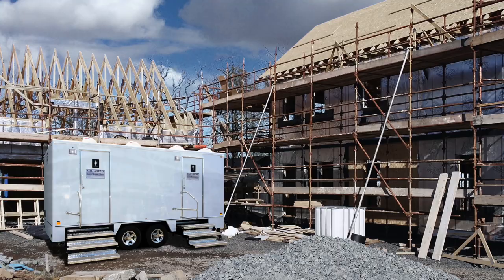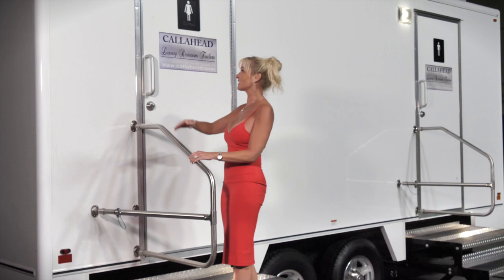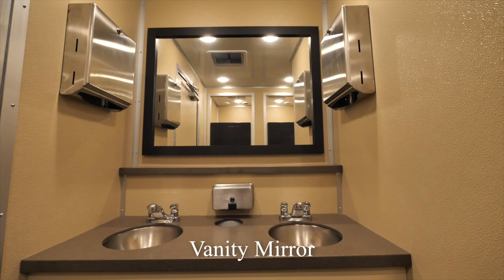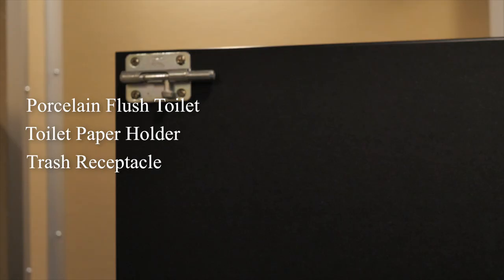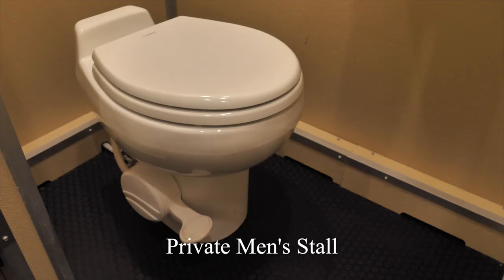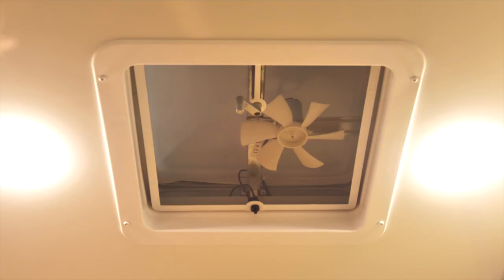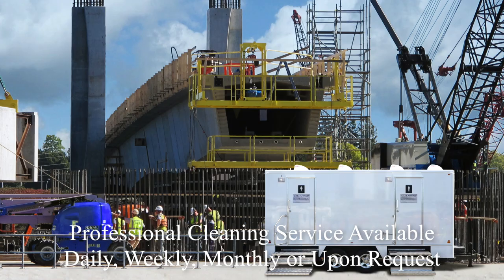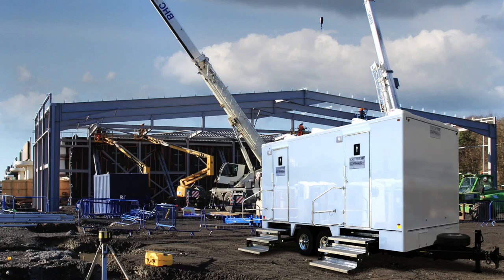'The Limestone' Long Term Restroom Trailer | Jobsite Construction | CALLAHEAD | NY | Video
The LIMESTONE Restroom Trailer is a long-term rental with nine restrooms to accommodate men and women at any job comfortably.

It is the perfect choice for large crews at the job site. The LIMESTONE Restroom Trailer has separate women’s and men’s facilities with all the amenities for a sanitary trip to the restroom.

When you include CALLAHEAD’s hospital grade cleaning service with the LIMESTONE, you get the very best in the industry.

CALLAHEAD Corporation has been providing the New York area with innovative portable restrooms for almost four decades.

Since 1976, they have paved the way for the portable toilet industry. They specialize in all types of portable sanitation needs, including portable toilets specifically for special events, construction sites, and high-rise buildings.

They provide first class service to residents and businesses of New York City's five boroughs of Queens, Brooklyn, Manhattan, Bronx and Staten Island, all of Westchester County, and all of Nassau and Suffolk Counties on Long Island. They take pride in always delivering like-new porta potties in New York with spotless stainless steel trucks and uniformed trained personnel.